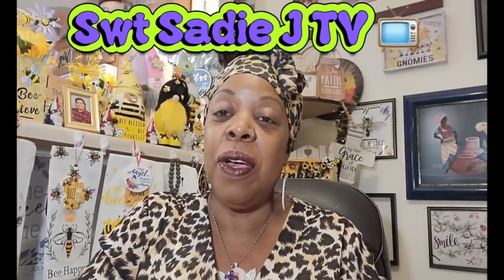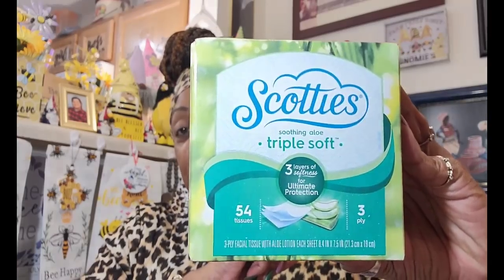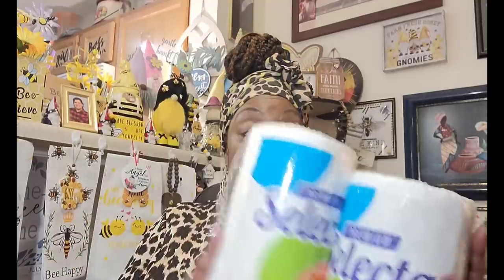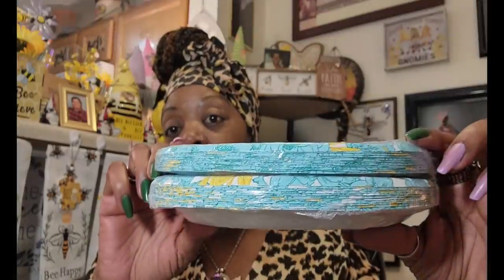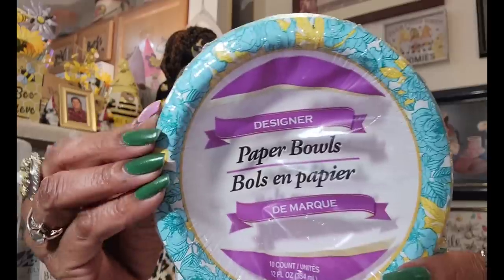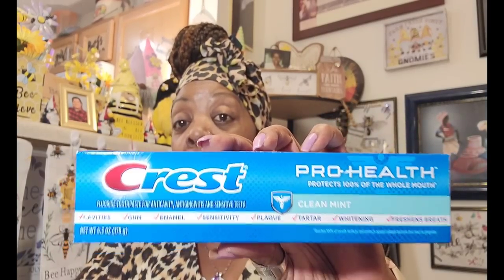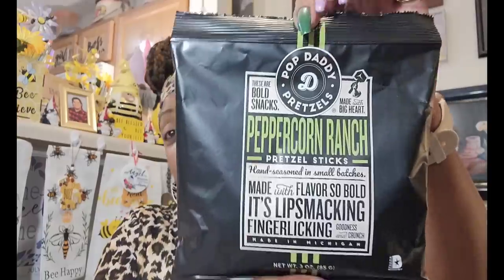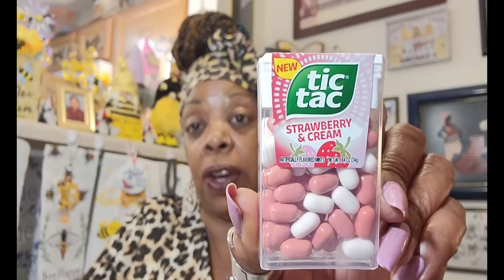Amazing Dollar Tree 🌳 haul.